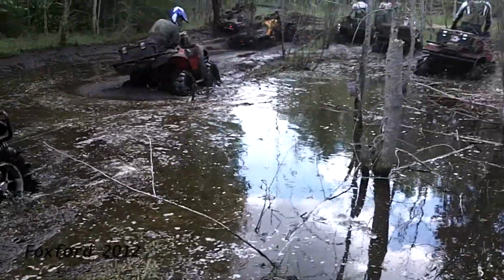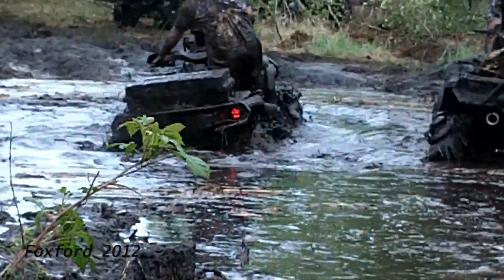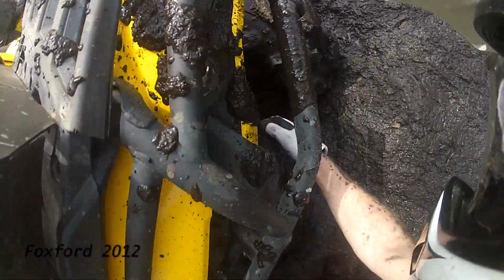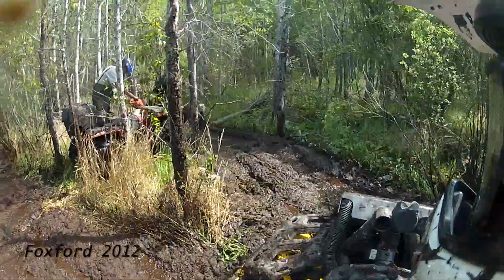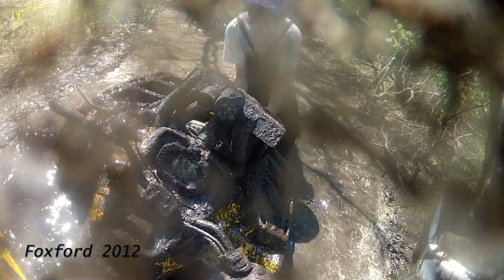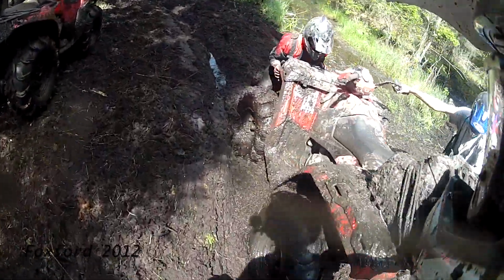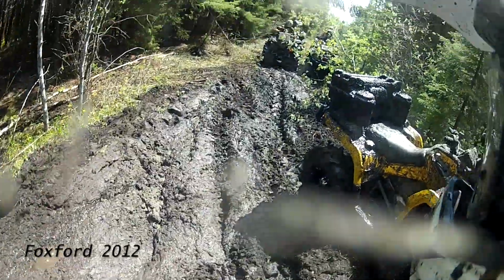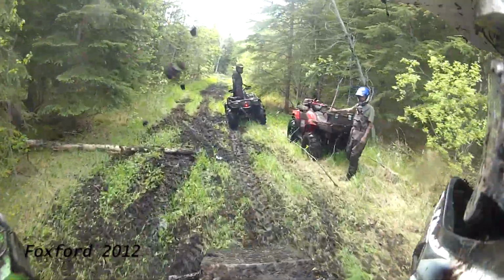Saskatchewan Skeg Ridin!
Diggin up some ride video from a couple years ago! Waitin on spring!